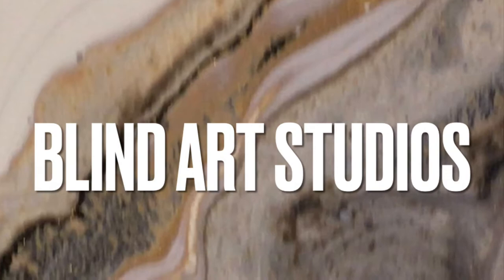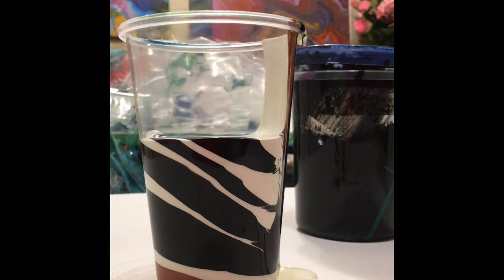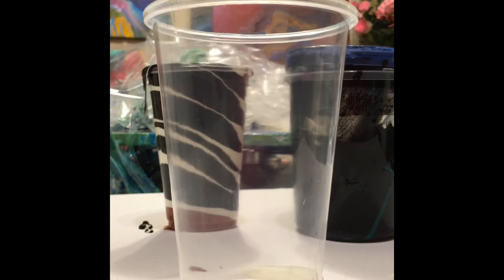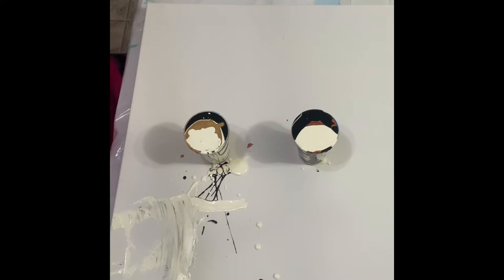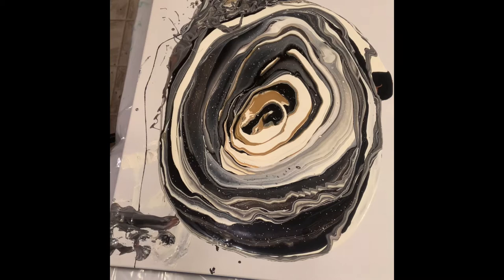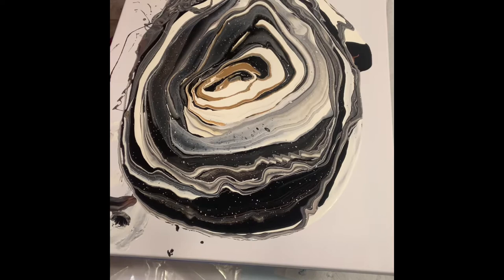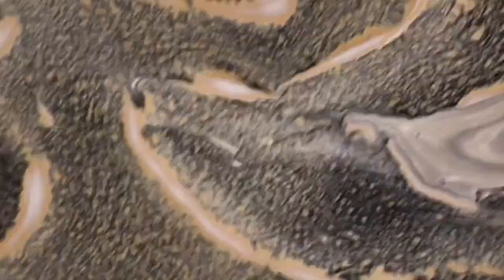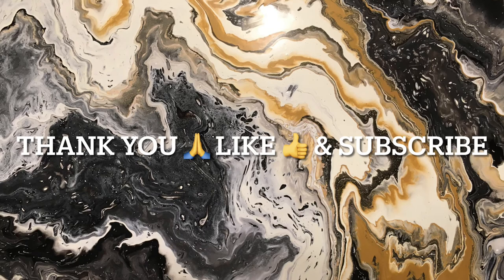Blind Swirl Pour #24 NewPouringTechnique❄️Snow Leopard🐆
sold---Welcome to my art experience. I'm disabled artist. I am legally blind and often times mumble my words.  I do not realize that it is happening while I explain my process. Because this a genuine glimpse to my journey I will not try to correct it by edits. I was a deeply flawed person before the accident that took most of my vision and left me with memory loss, I am more so now.  I am a former director of a Boys and Girls Club but retired as an Executive with the Girl Scouts. after I retired with the Girl Scouts I went back to school to study medicine but then transferred into the Chemical Engineering and Biomedical Engineering Deportment. At my current university I conduct research in hopes of discovering a treatment for cancer.

Paints:
Titanium white by Liquitex Basics
24K gold by Decoart Metallics
Mars black bt Liquitex Basics

Canvas

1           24'"x 30" level 1 (economy canvas)